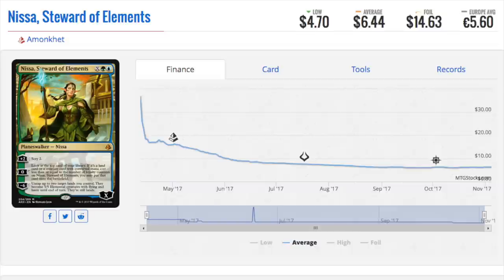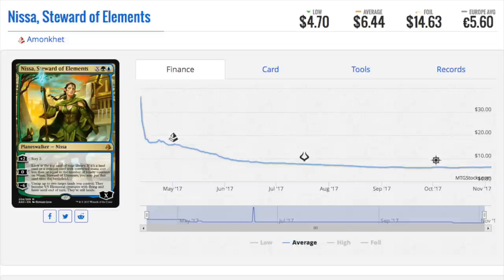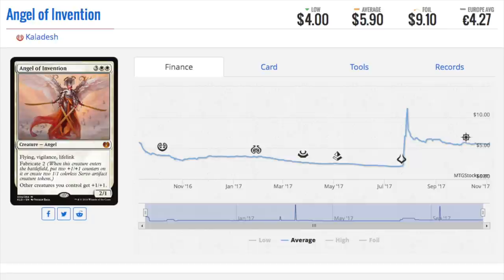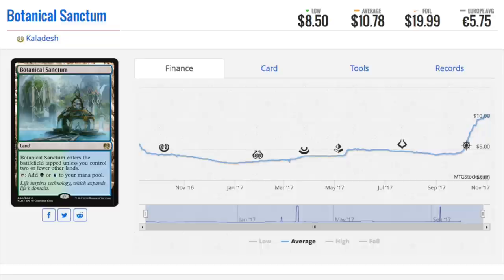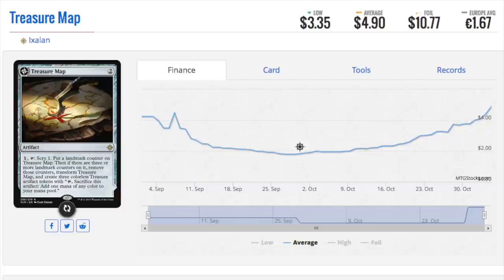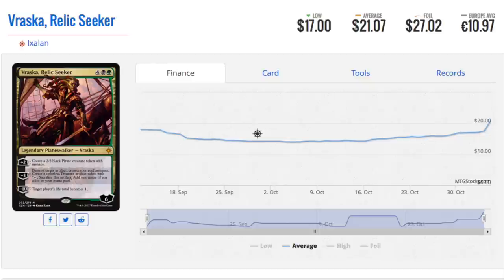6 $$$ STANDARD Magic the Gathering Cards